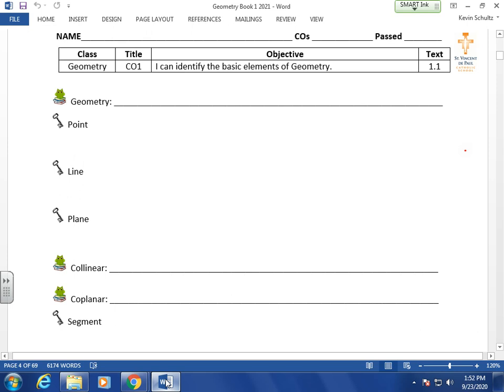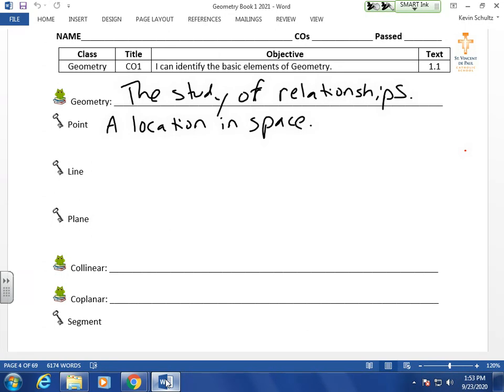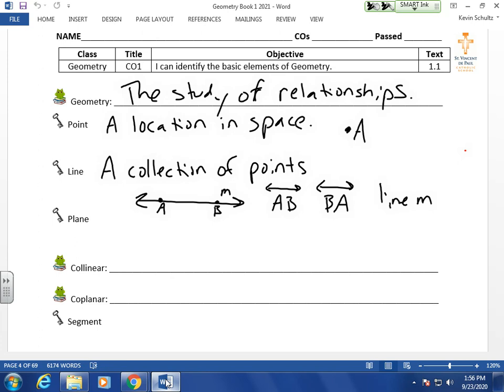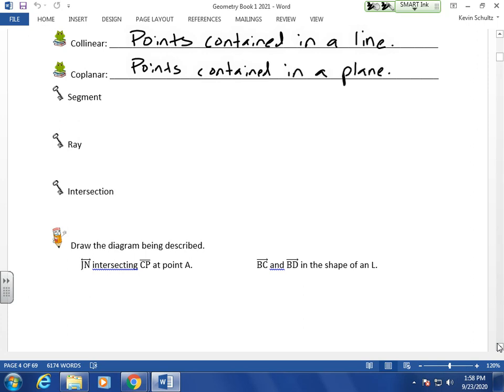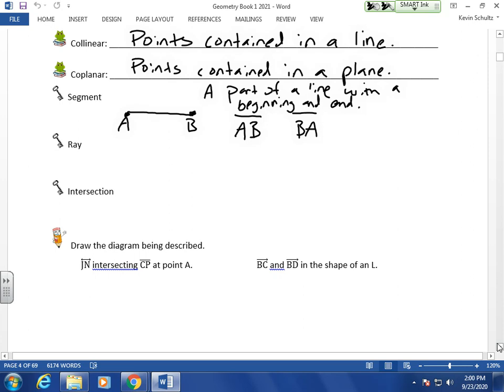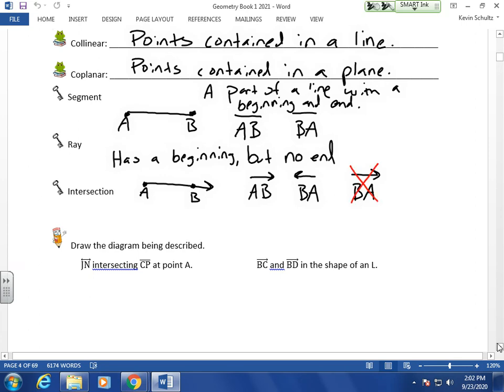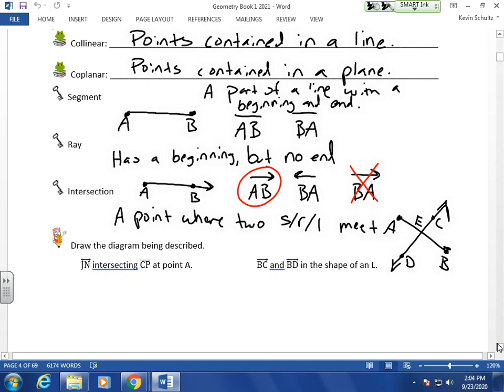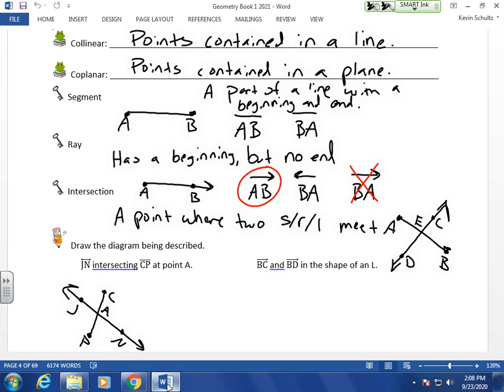Geometry Gold CO1 9/23/20...Basic Elements of Geometry